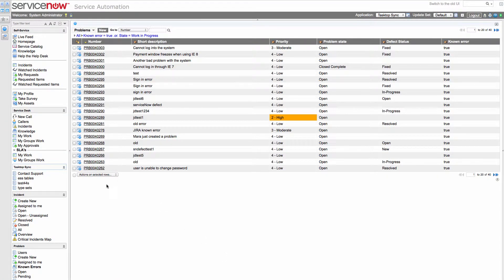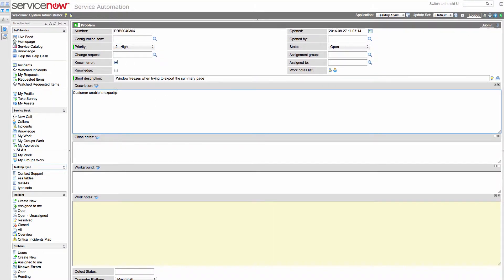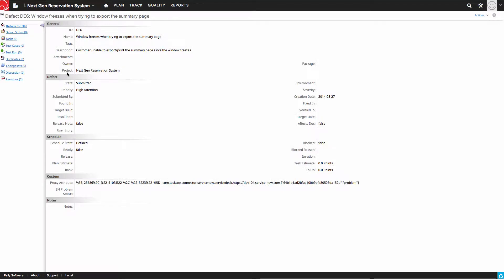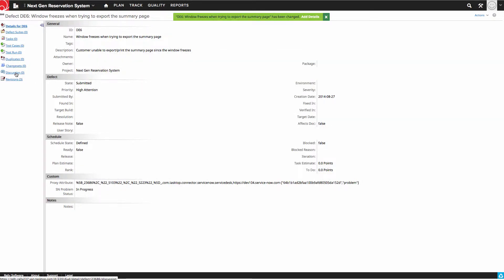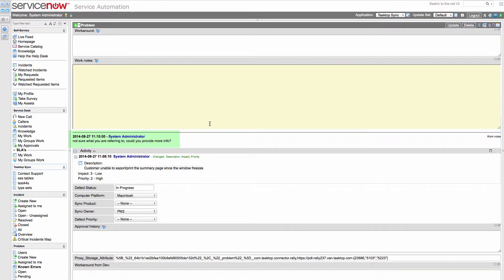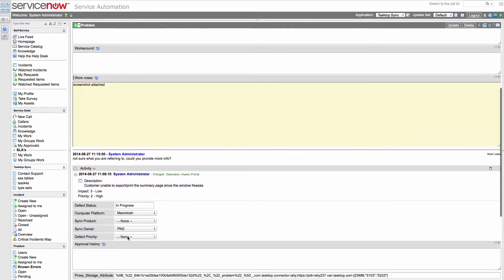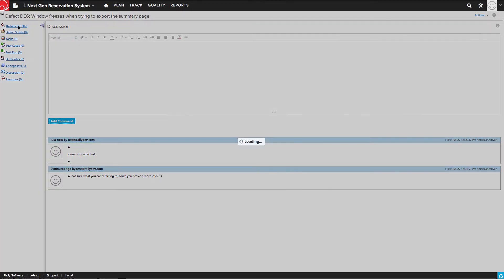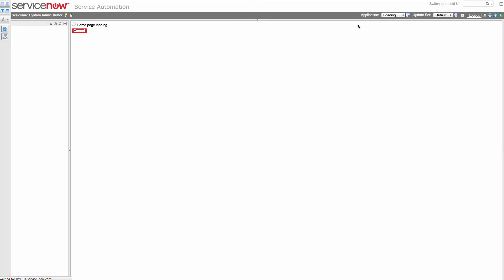Rally Integration with ServiceNow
Get a quick demo of how you can integrate Rally (formerly CA Agile Central) with ServiceNow.